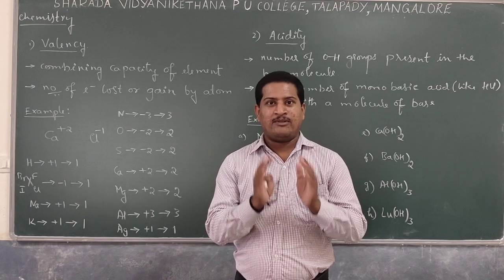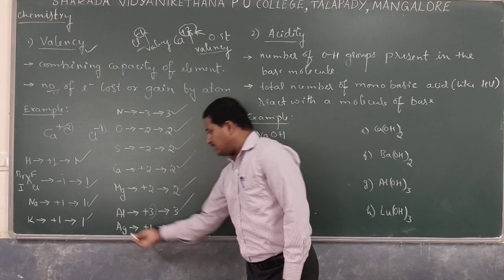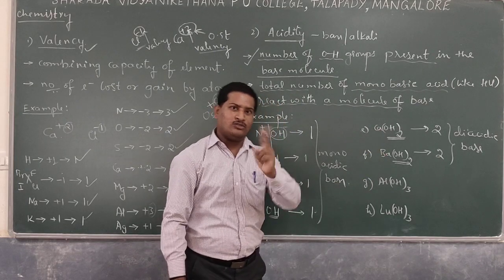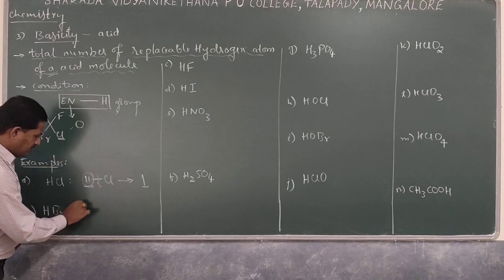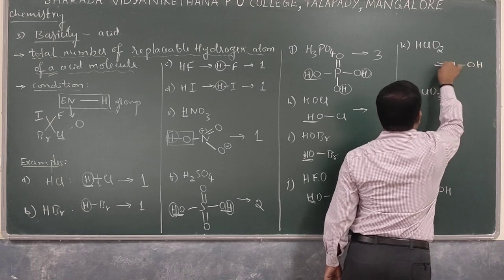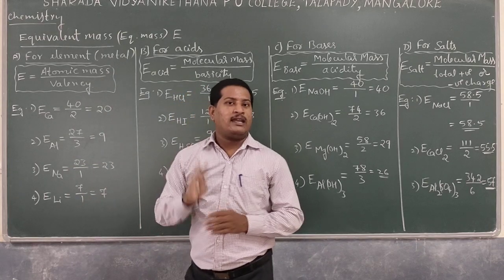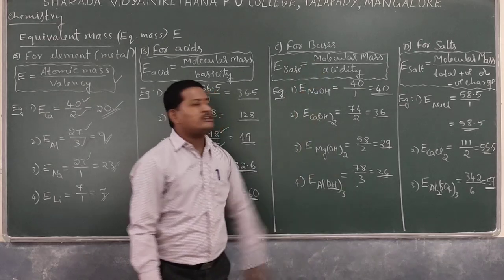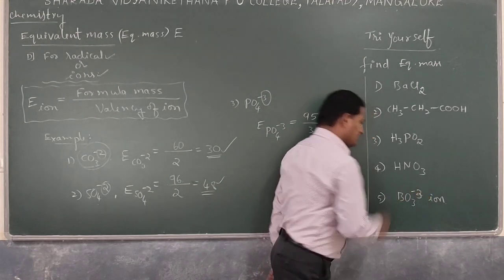Chapter-1 Some basic concepts of chemistry part 2 by Mr.Nagaraj